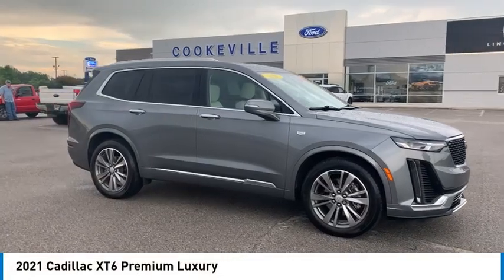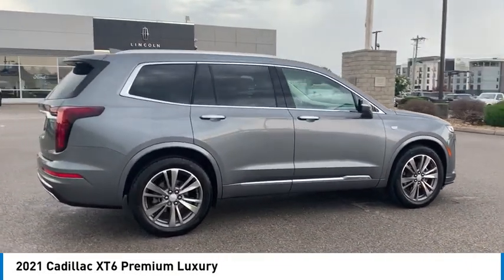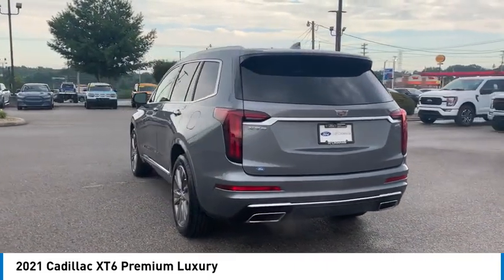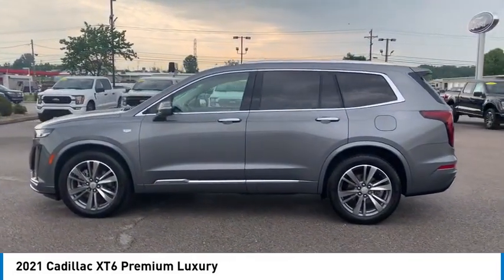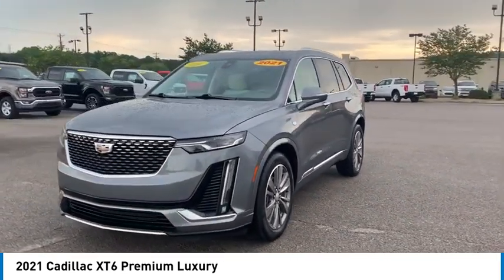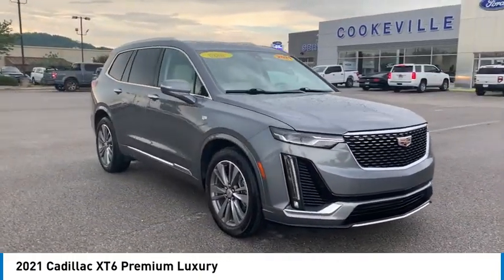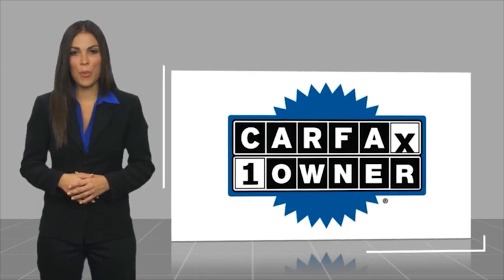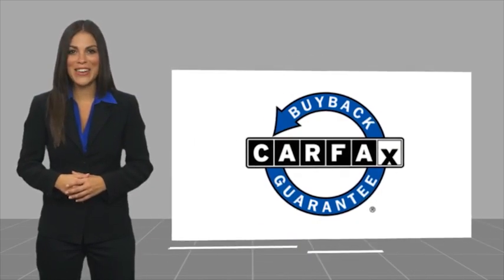2021 Cadillac XT6 Live T195168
2021 Cadillac XT6 Premium Luxury